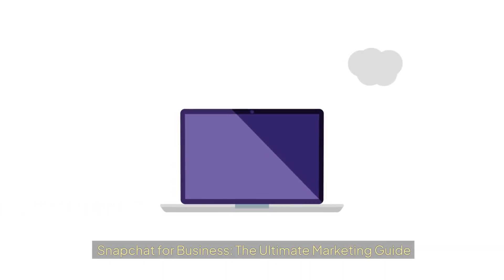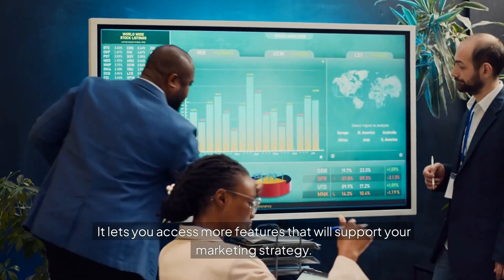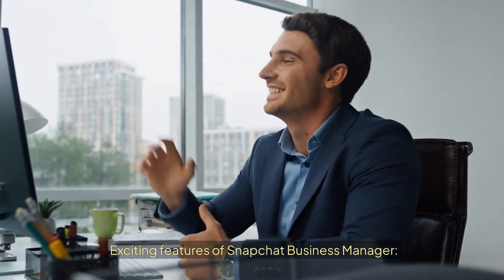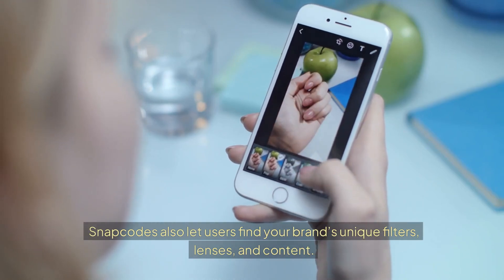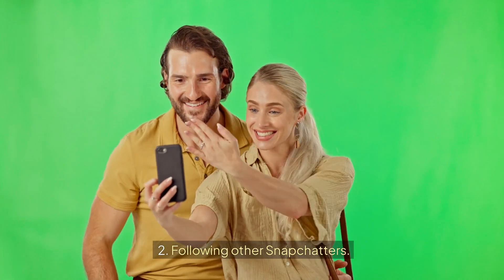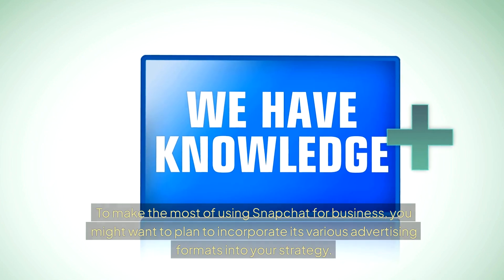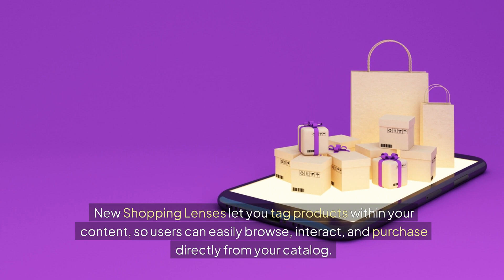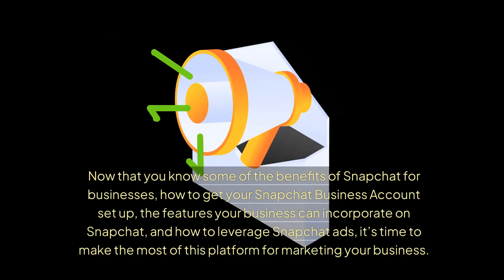How to Use Snapchat for Your Business: Boost Your Brand and Engage Customers.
Ready to take your business to the next level on Snapchat? In this video, we break down the essentials of using Snapchat to grow your brand, engage with your audience, and drive results.

We’ll cover:

Setting Up Your Snapchat Business Profile: First steps to establish your presence.
Creating Engaging Snaps: Content ideas that captivate your audience.
Utilizing Stories: Sharing updates and promotions through Snapchat Stories.
Running Effective Snapchat Ads: Tips for creating ads that convert.
Engaging with Your Audience: Building relationships and brand loyalty.
Analyzing Performance: Tracking metrics to optimize your strategy.
Leveraging Snapchat Trends: Staying ahead with the latest features and trends.
Join us to learn how to use Snapchat as a powerful tool for your business growth!